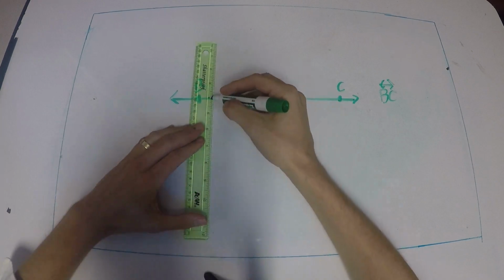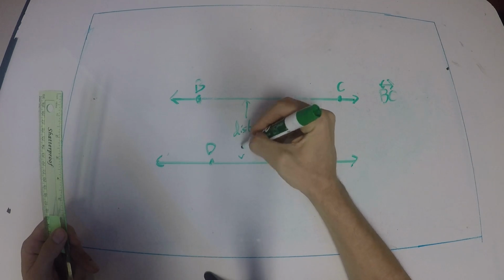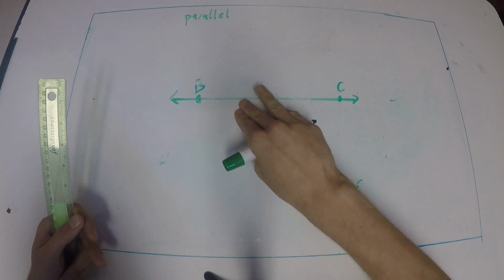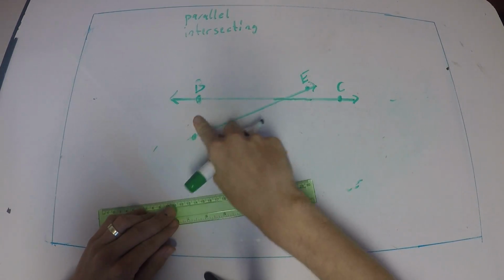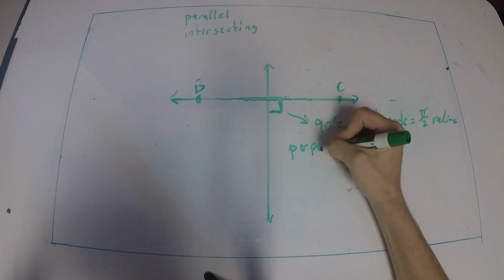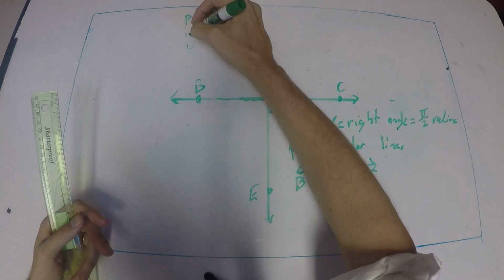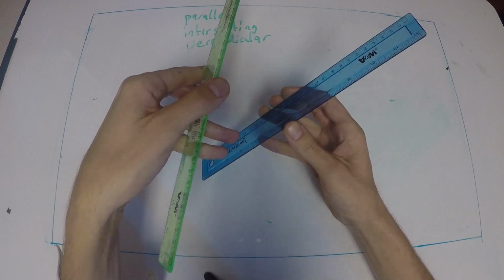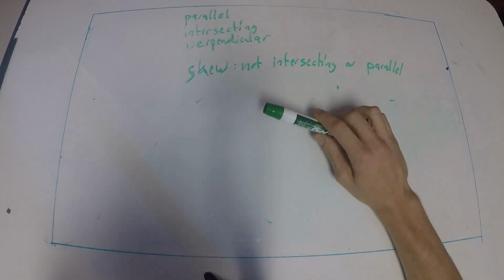PerpendicularIntersectingParallel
A basic description of parallel, intersecting, and perpendicular lines.